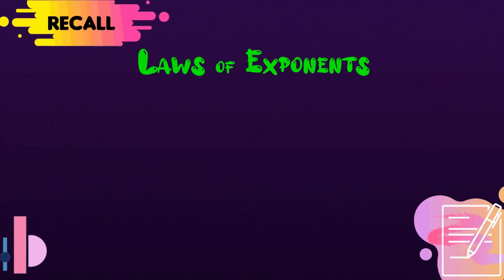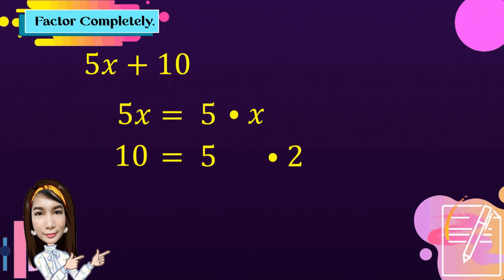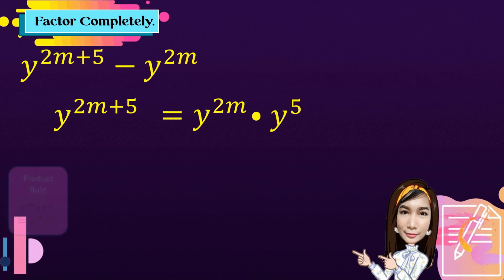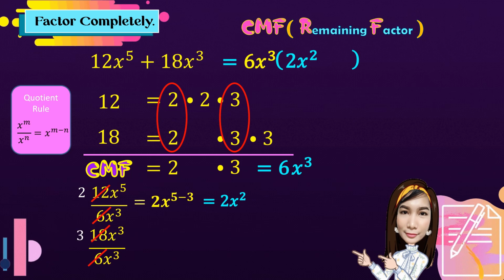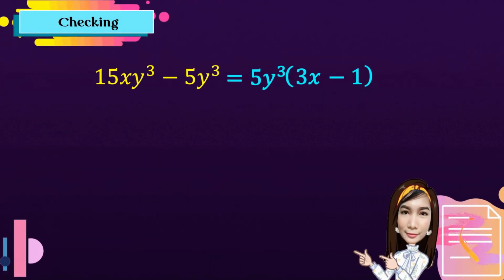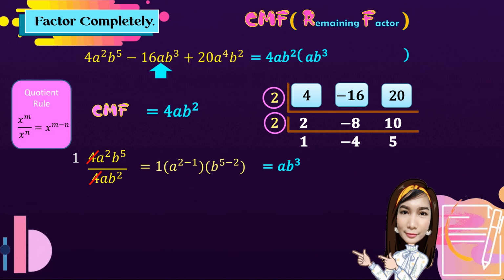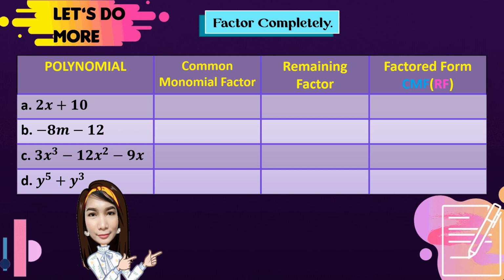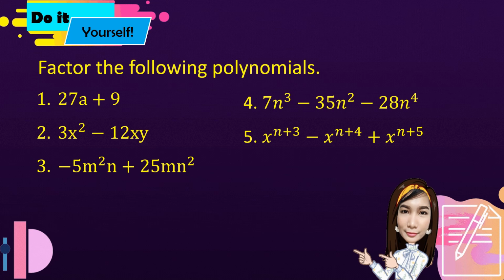FACTORING POLYNOMIALS WITH COMMON MONOMIAL FACTOR || MATHEMATICS 8-Q1-M1-LESSON1 || Teacher Jeanne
In this video. you will learn about Factoring Polynomials with Common Monomial Factor. You must build a solid foundation for learning and mastering basics and different techniques. You must keep on practicing so you will have better problem-solving skills. These videos are essential on various topics in Mathematics such as advanced algebra, trigonometry, calculus, statistics,  etc..

References

DepEd Grade 8 Mathematics Teaching Guide